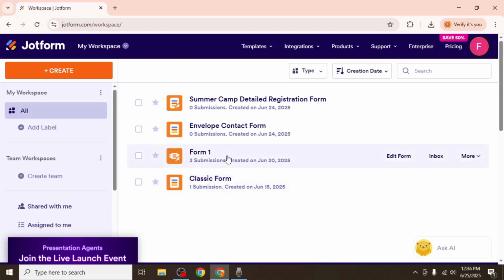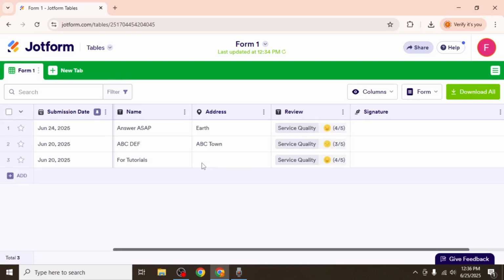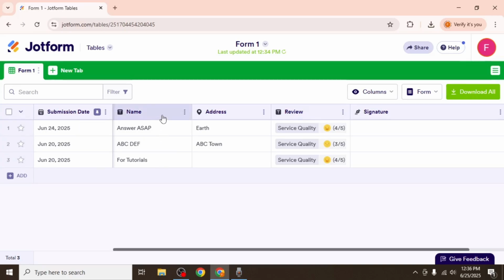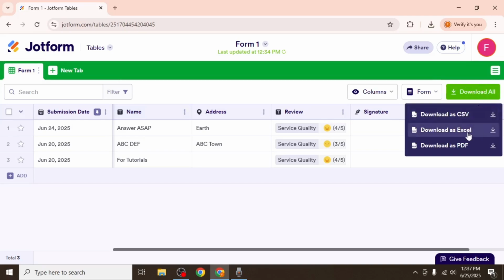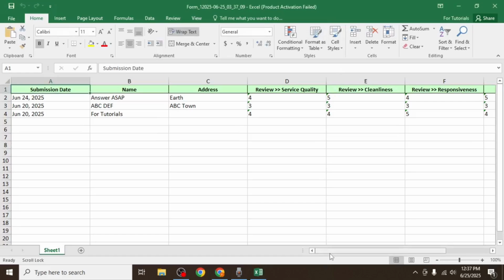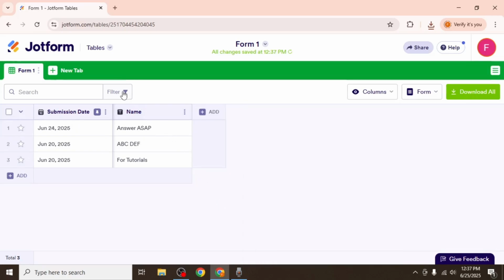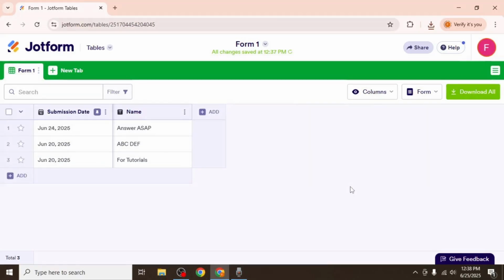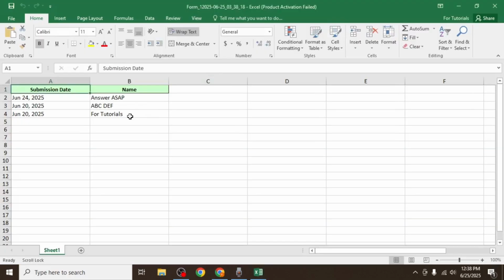How to EXPORT JOTFORM TO EXCEL (Step by Step)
See how to export your Jotform submission data into Excel format for offline analysis and reporting. Please consider liking the video and letting us know if you have any comments, ideas or questions, we really appreciate any feedback! We have plenty of other tutorials on our channel so come and see if we can help you with anything else :)